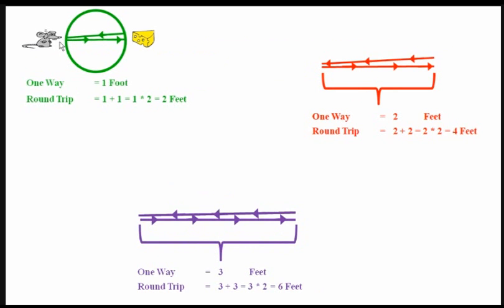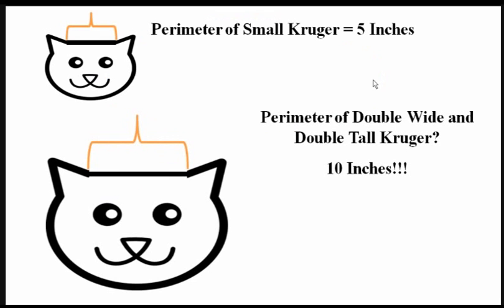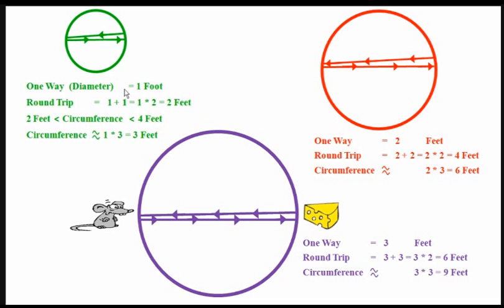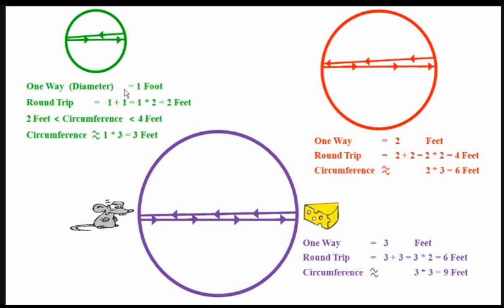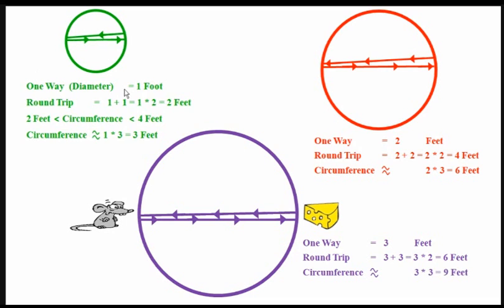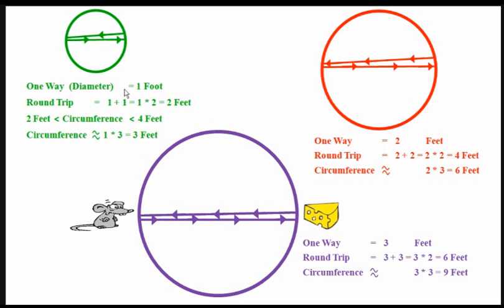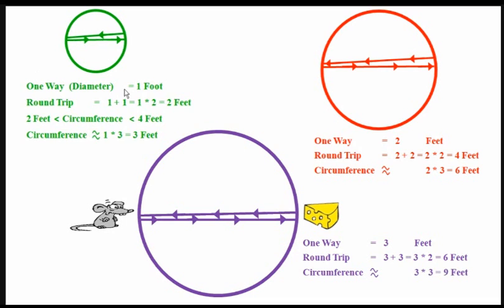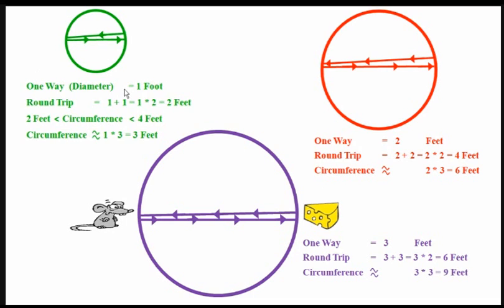Taking the Mystery Out Of Pi 2/4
TeacherTube User: Mathfromthegut

Fun introduction to Pi proportions estimation and other concepts.

Princeton University Electrical Engineering graduate Eric Leonard emphasizes intuitive understanding from the gut over memorization.

BEWARE THIS IS NOT YOUR USUAL MATH VIDEO  YOU WILL ACTUALLY LEARN